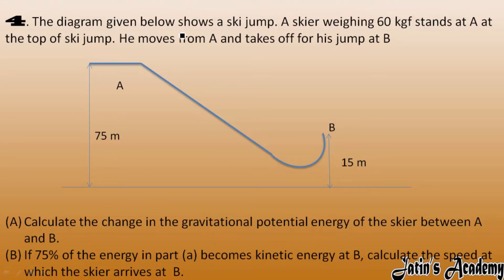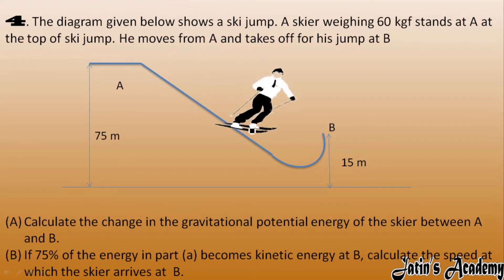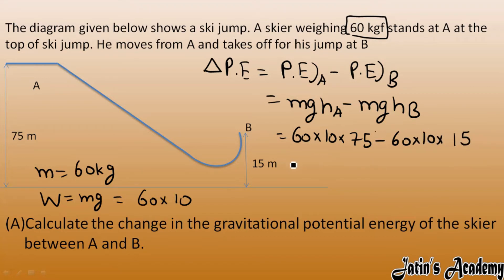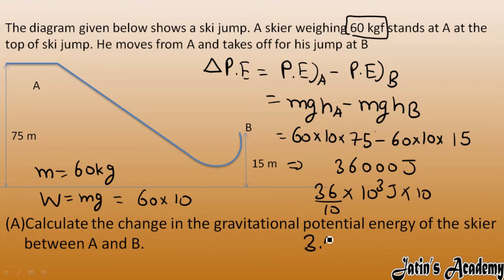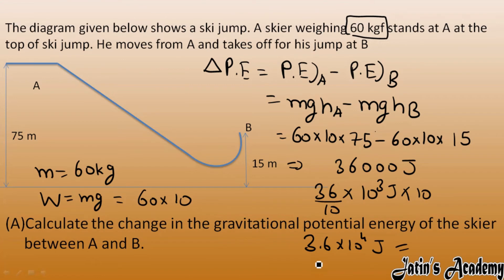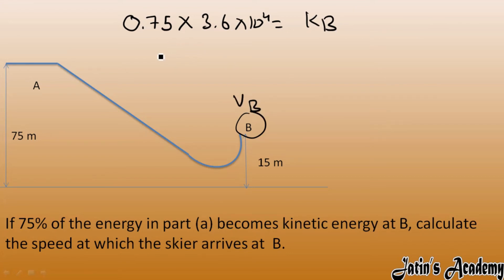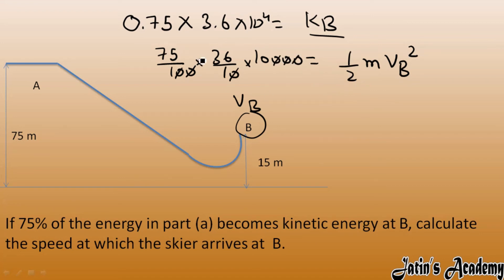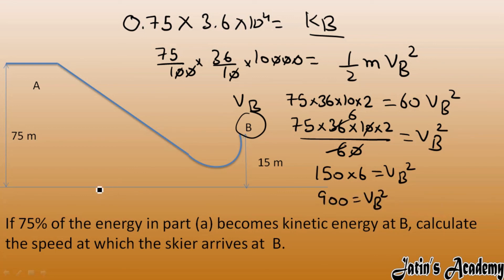4 The diagram given below shows a ski jump A skier weighing 60 kgf stands at A the top of ski jump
4. The diagram given below shows a ski jump. A skier weighing 60 kgf stands at A, at the top of ski jump, He moves from A and takes off for his jump at B,
Calculate the change in the gravitational potential energy, of the skier between A and B.
If 75% of the energy in part (a) becomes kinetic energy at B, calculate the speed at which the skier arrives at  B.